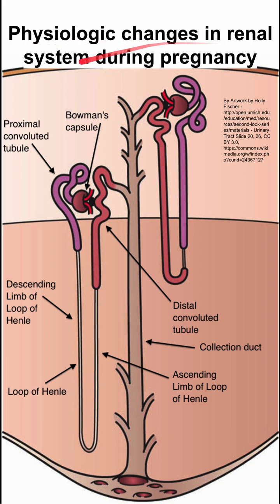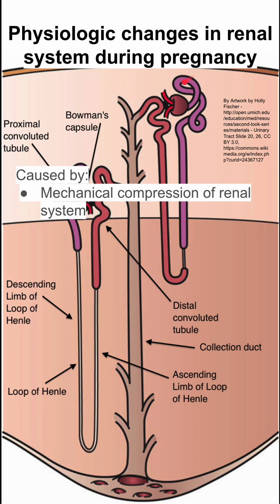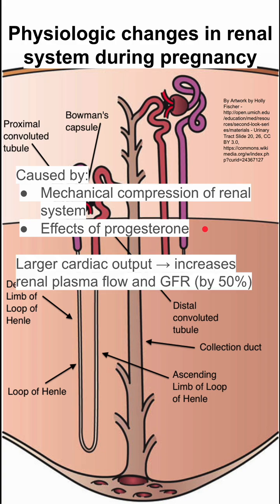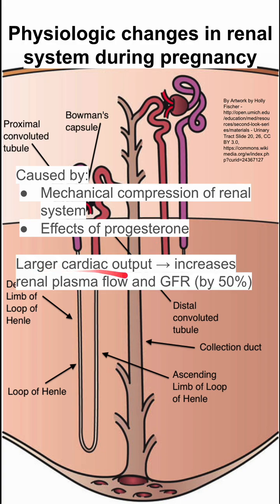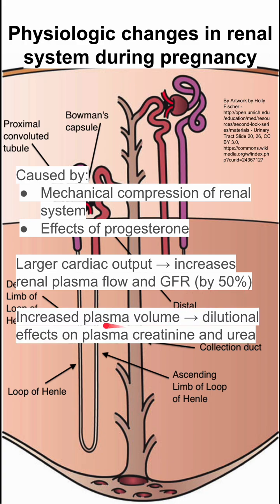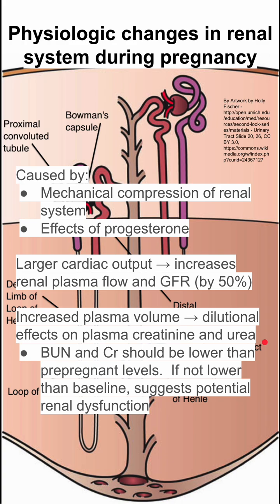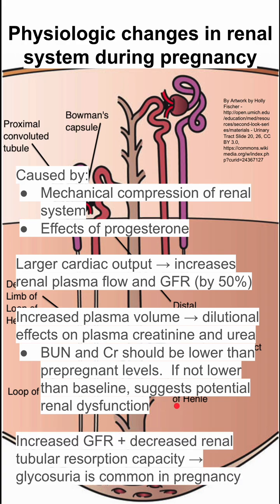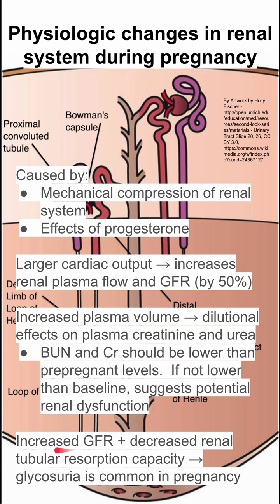Physiologic changes in renal system during pregnancy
Caused by:
Mechanical compression of renal system
Effects of progesterone

Larger cardiac output → increases renal plasma flow and GFR (by 50%)

Increased plasma volume → dilutional effects on plasma creatinine and urea
BUN and Cr should be lower than prepregnant levels.  If not lower than baseline, suggests potential renal dysfunction

Increased GFR + decreased renal tubular resorption capacity → glycosuria is common in pregnancy